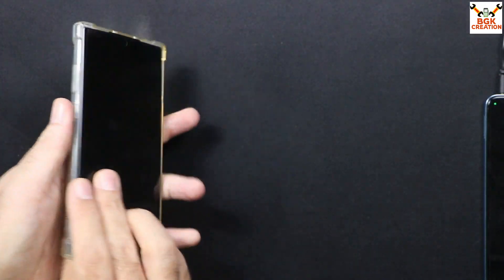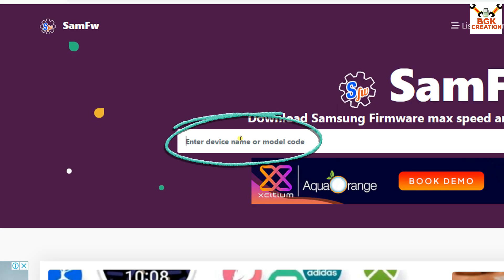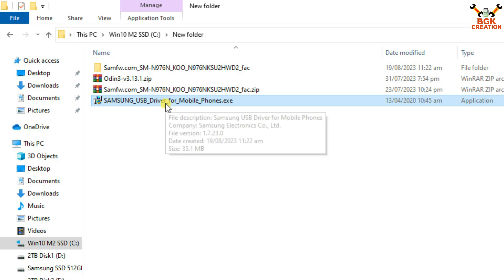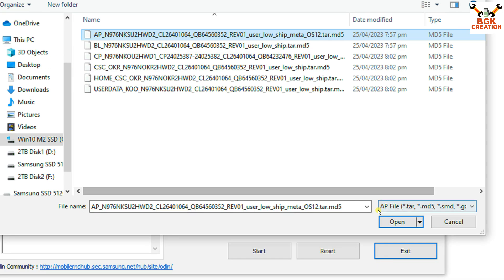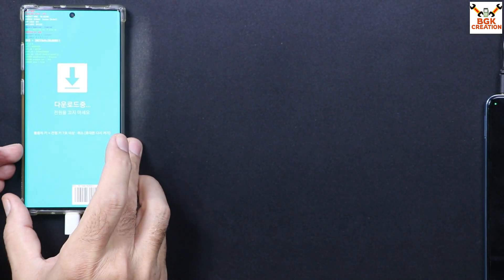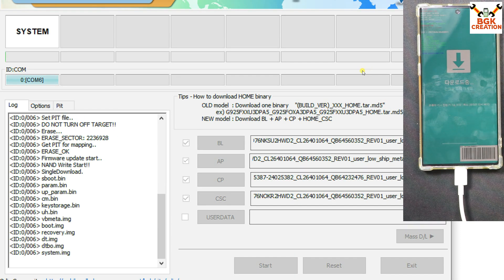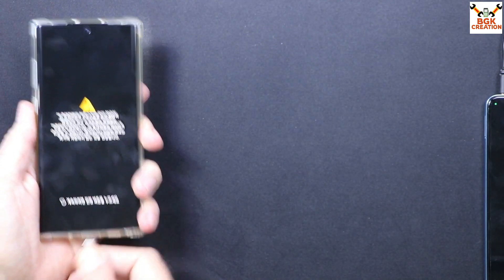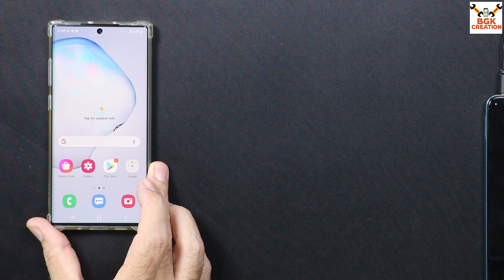Unbrick Galaxy Note 10 Plus 5G Flash Stock Firmware Working 100%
How to Unbrick or how to flash Stock official Firmware on Samsung Galaxy Note 10 Series, watch this video and get flash the stock official firmware.
Make your galaxy note 10 series to boot once again.

Stay Blessed

Download
Samsung Android USB Driver